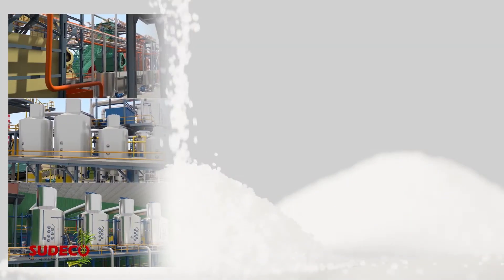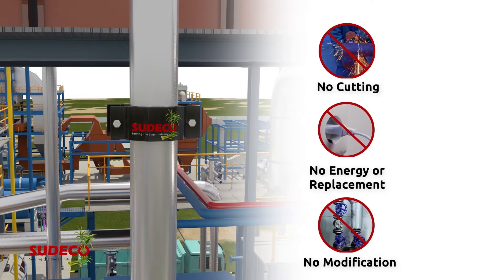3D Animation - Fluid Stimulator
An innovative sugar technology, Sudeco are at the forefront of energy-efficient, cost-saving solutions that help clients deliver products to market faster, increase profits and become greener.

A unique, guaranteed solution with the fluid simulator. It reduces scale, dextran and viscosity by 50% -- changing the game globally for sugar manufacturers.